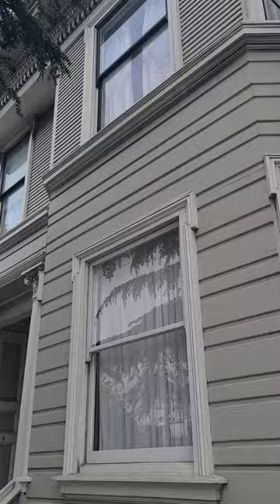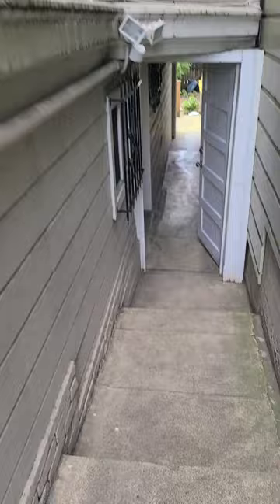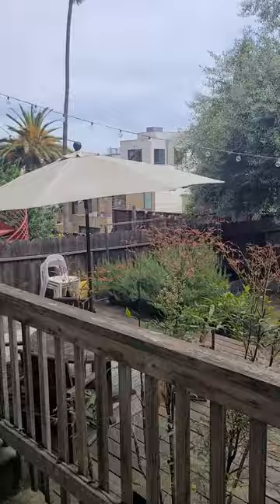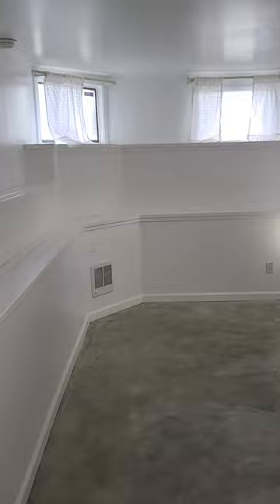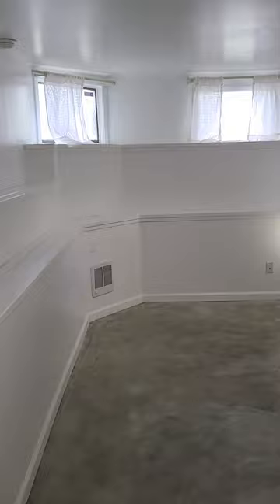Small cute Studio Potrero Hill. Gustavo Lopez AMSI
Small highly functional complete "ready to live in studio apartment" with private entrance in a prime city location "a rare find". Tired of having roommates well our studio is ideal for a single person with minimal amount to no furniture.

In-law style apartment comes with mini working kitchen w/ cooking range top and mini refrigerator, full size bathroom w/ shower & bathtub and one large deep clothes closet. Also includes dining chairs, floor lamp, large workspace w/ magnet board and custom halogen track lighting. Rent includes electric, gas and water.

Upgraded electrical and plumbing, new hot water heater and prewired for cable.
Freshly painted!

Street parking is always available with no time limits or permit required.
Requires, 1 month security deposit.
Single Tenant only and no pets

Contact Gustavo Lopez for a showing at or to his email at . AMSI HAS FURNISHED AND UNFURNISHED UNITS ALL AROUND THE CITY.
Buy, rent or sell with experts to your side